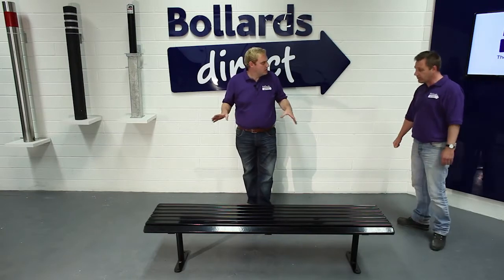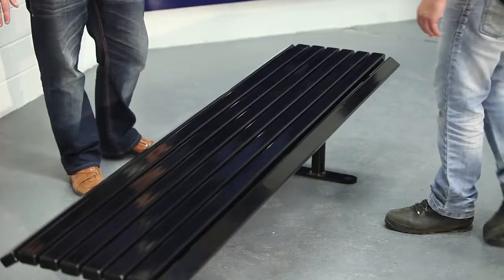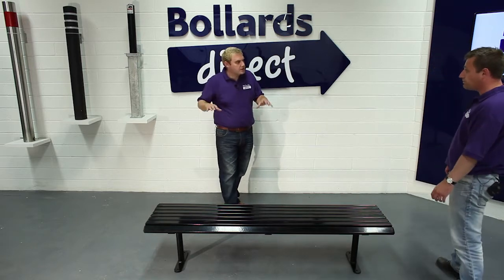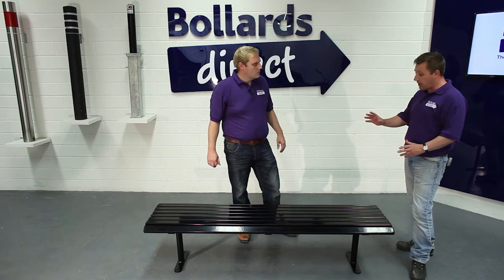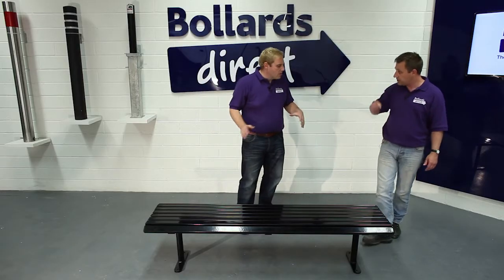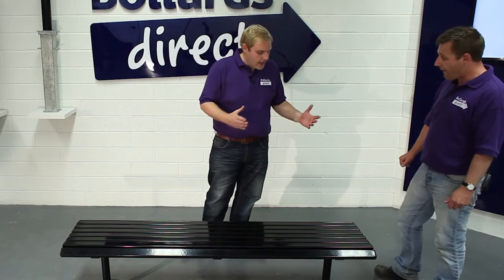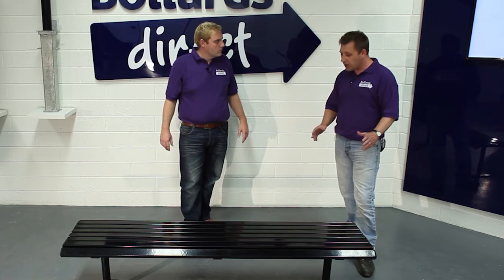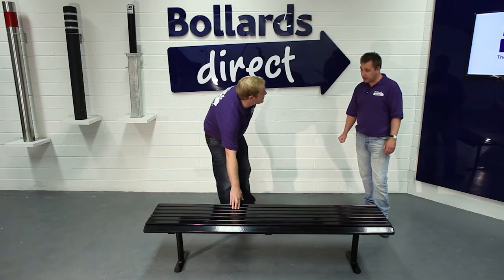Ollerton Academy Steel Bench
Academy Straight Bench -- Stainless Steel
Stainless steel immediately speaks of quality and, in the case of the Academy straight bench, that quality goes far deeper than its brushed satin finish.

Made to Marshalls' high manufacturing standards to be durable, low-maintenance and resistant to accidental or deliberate damage, an Academy stainless steel straight bench not only helps create a better landscape, but allows people to enjoy their surroundings -- whether it's an open space or a retail park